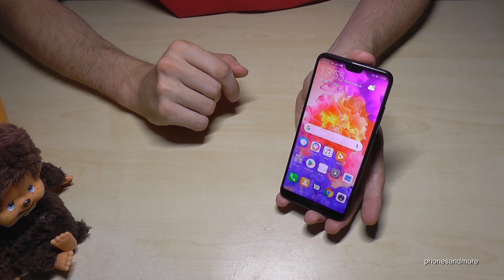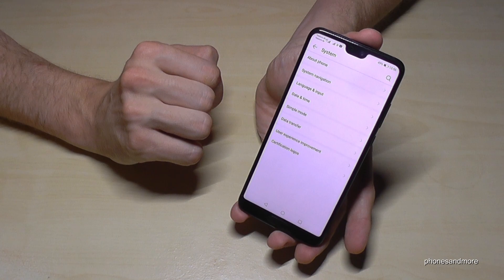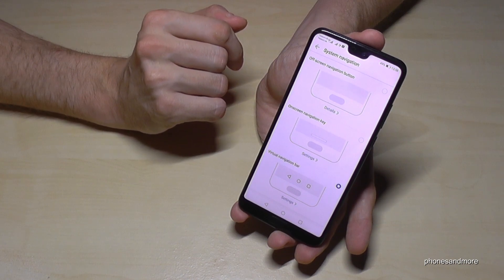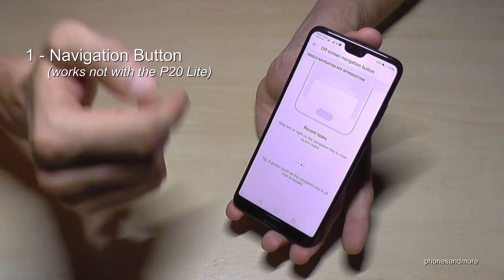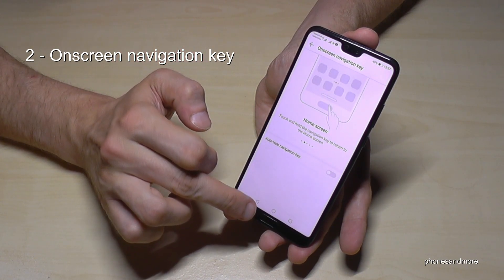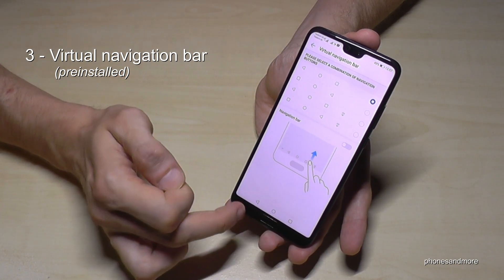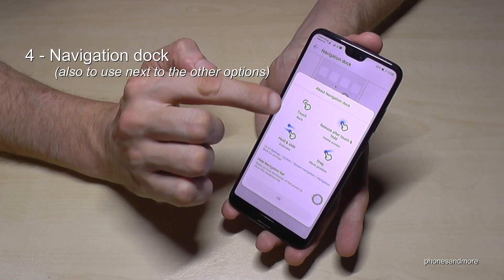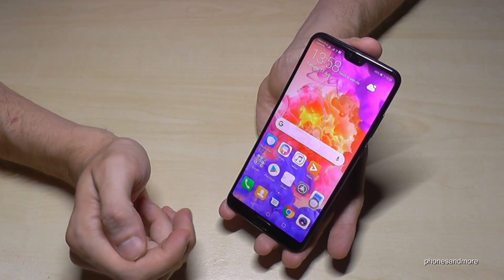Huawei P20/P20 Lite/P20 Pro: Some options for the Navigation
With this video, I want to show you the opportunities for the navigation on the Huawei P20, P20 Pro and P20 Lite.

1. Navigation button (just P20 or P20 Pro)
2. Onscreen navigation key (just P20 or P20 Pro)
3. Navigation bar
4. Navigation Dock

for the P20 Lite you can use also the fingerprint sensor on the back, but I cannot show here, because, I have used a Huawei P20 for that video.